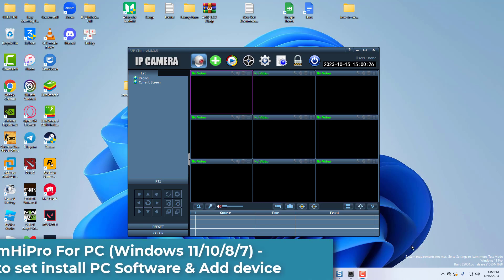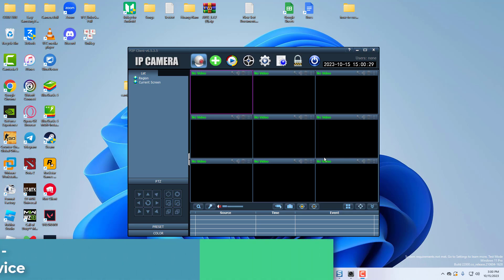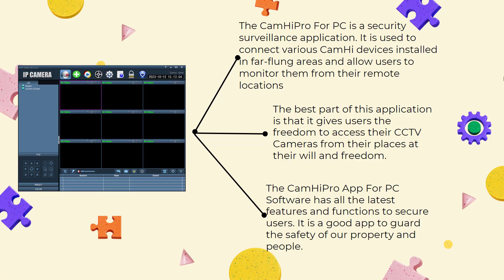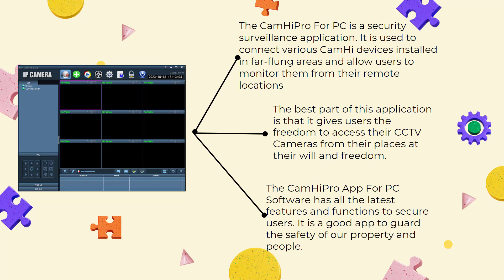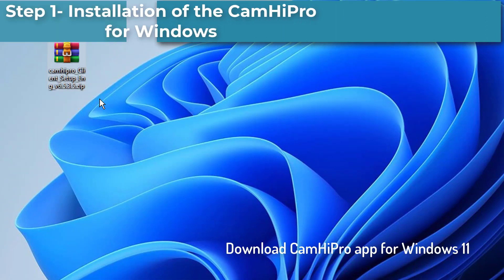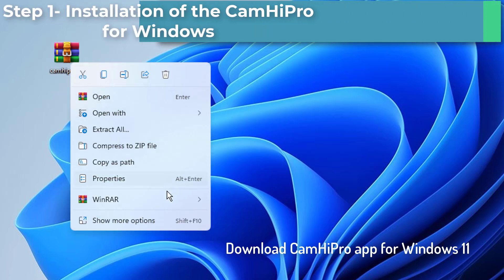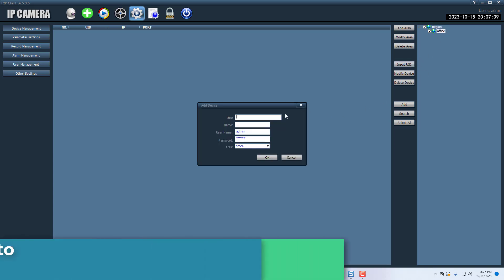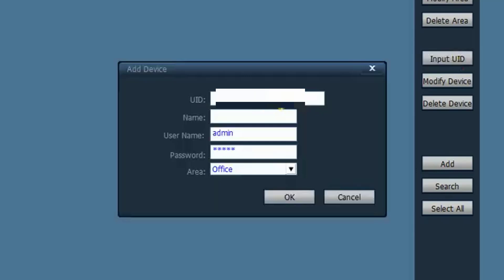CamHiPro For PC (Windows 11/10/8/7) - How to set install PC Software & Add device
In this video, you will get the complete process to download and install CamHiPro For PC CMS Software on Windows 11, or Windows 10.
Link download CamHiPro for PC in the top comment.